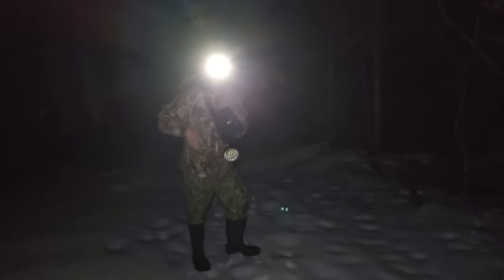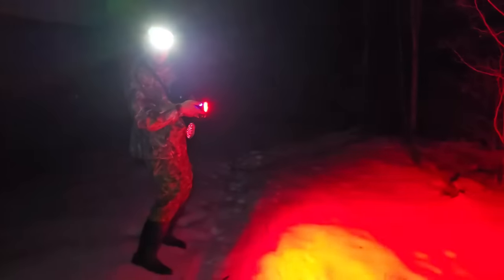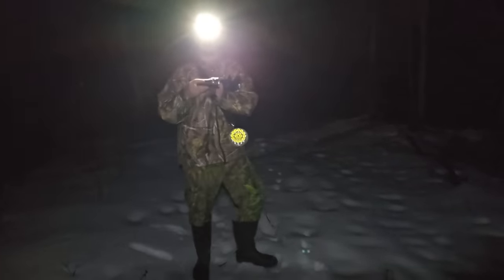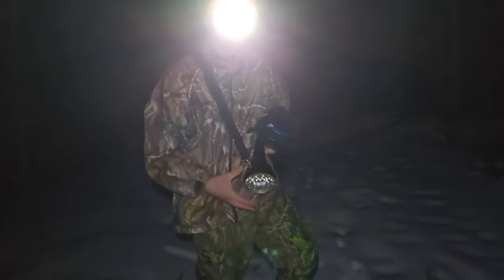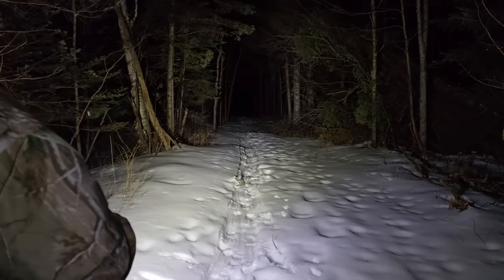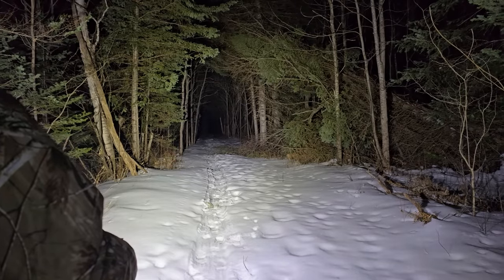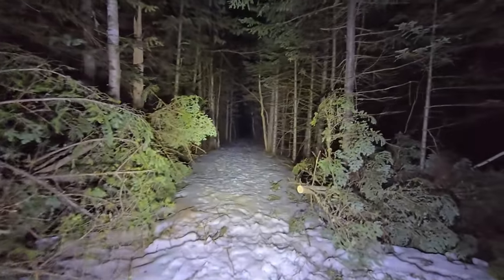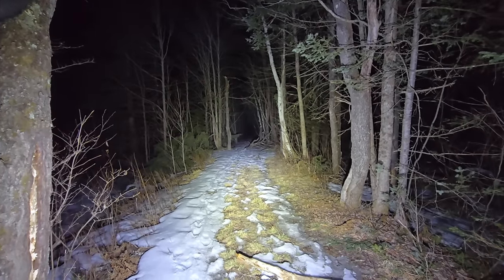I Bought The World's Brightest Flashlight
Huge Light

Dive Lamo

Dive Lamp Battery s

So after tonight's video I can say the big light goes on its brightest setting for about 30 minutes before it starts to get dim but Will remain extremely bright for many hours after compared to the diving lamp i've been using, Only stays extremely hot for about 30 minutes, then the cooling fan shuts off. But it still provides so much light Many hours afterwards, but it will take Almost half a day to charge back up if you Use it All night, but if you recharge it after it's brightest half hour, it's only a few hours. No regrets yet, but impractical to charge in the car while traveling So i'm gonna need a power bank just to charge it